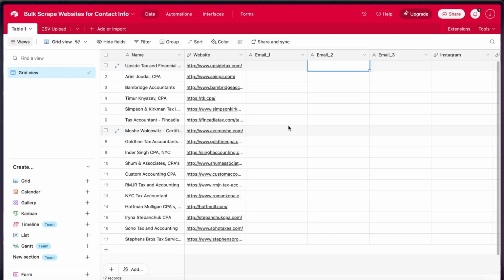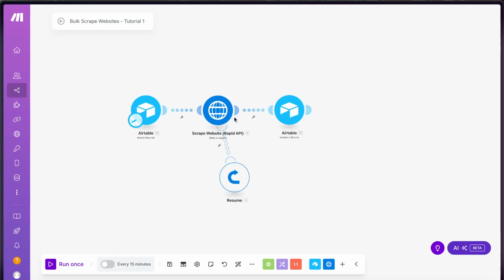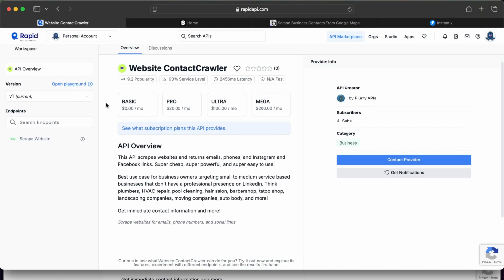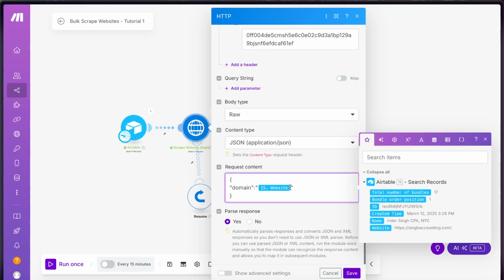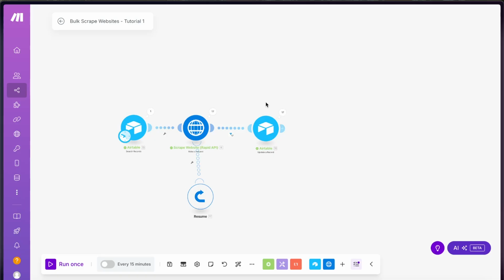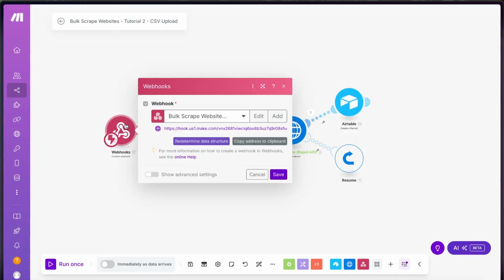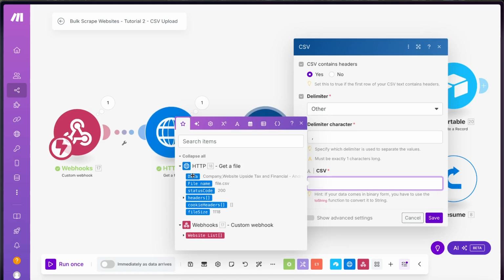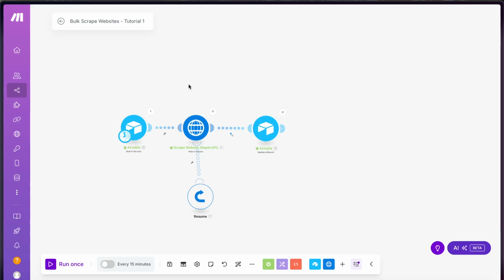Scraping Emails/Phone From a List of Websites In Under 15 Minutes (No Code)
Watch me build a scraper to extract emails, phone numbers, and social links from a list of websites in bulk—perfect for cold outreach. Follow this step-by-step guide to create your own!